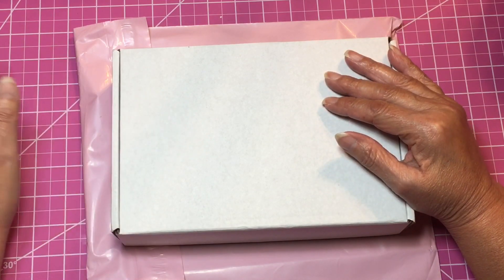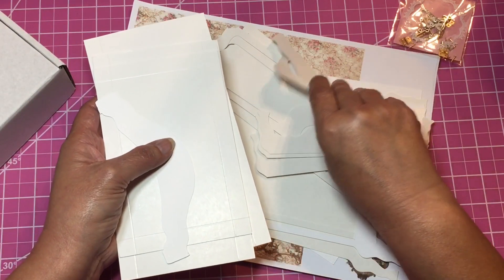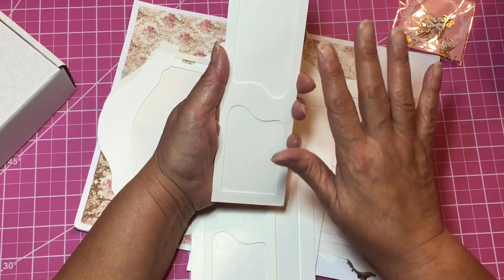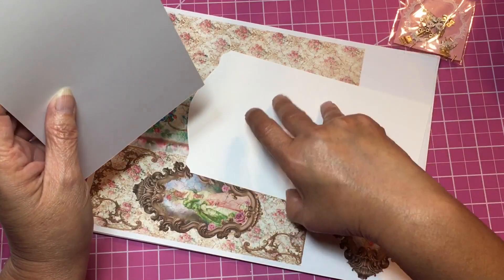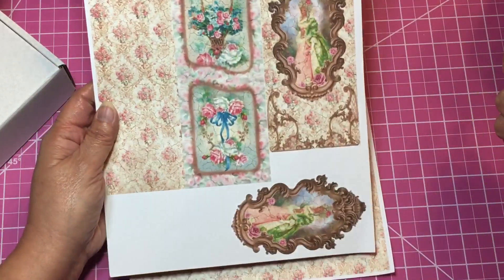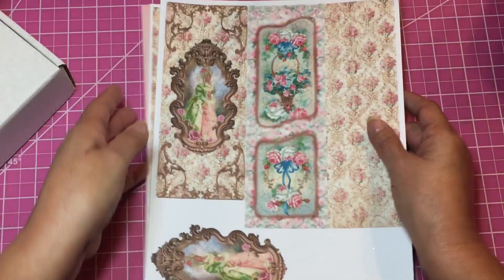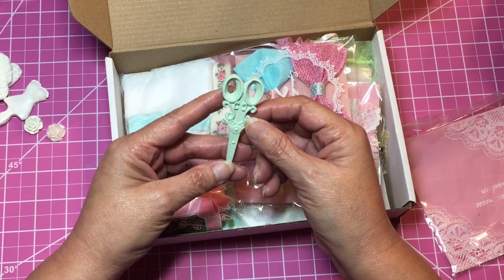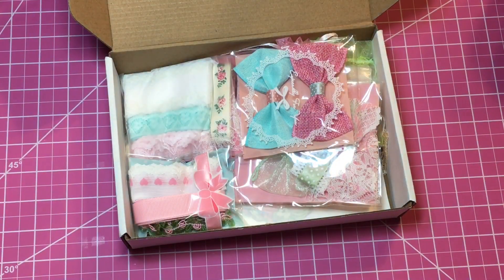Small business haul share - part 1